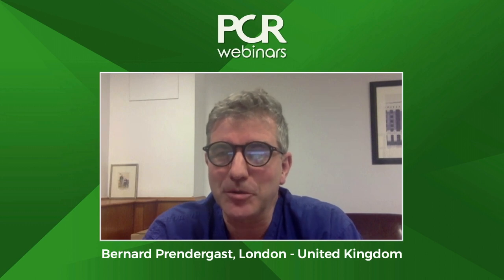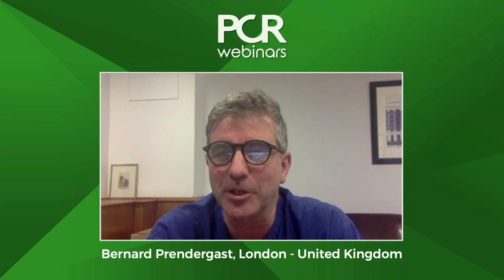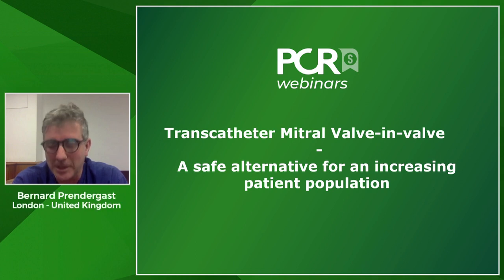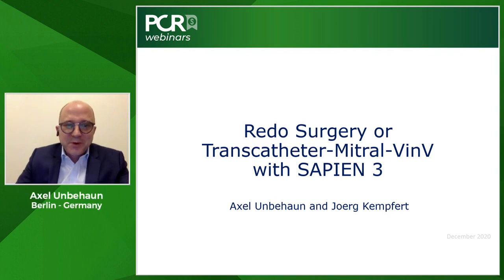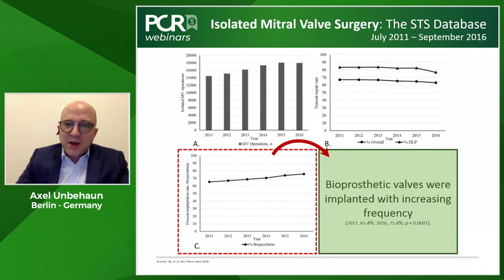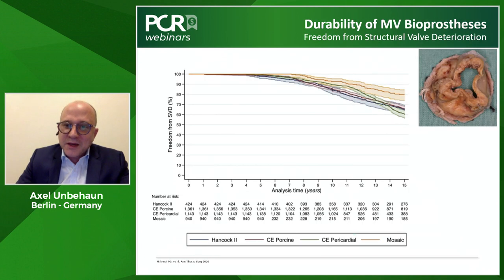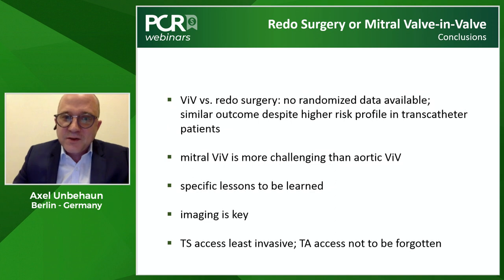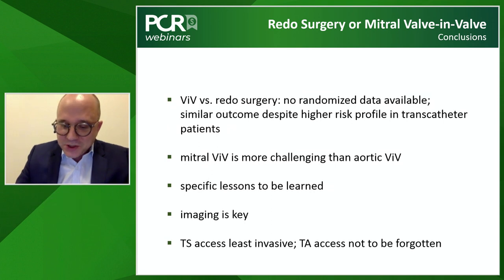Transcatheter Mitral Valve-in-Valve: a safe alternative for an increasing patient population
Watch this webinar if you want to learn about the feasibility of transcatheter mitral valve treatment for patients with degenerated mitral bioprostheses, learn step by step the transseptal approach and the whole procedure with illustrated cases and understand the benefits of using SAPIEN 3 as compared to redo surgery in patients with degenerated mitral surgical valves.